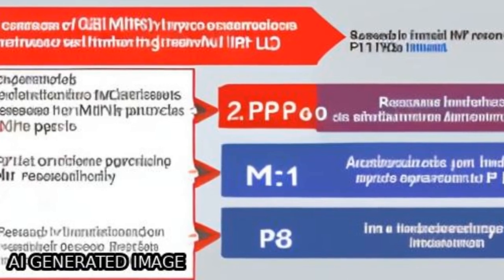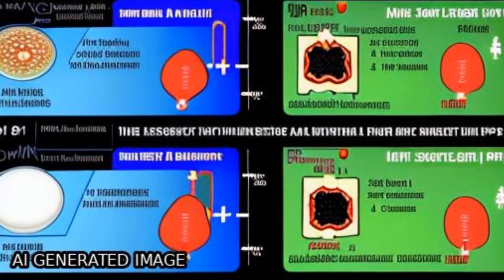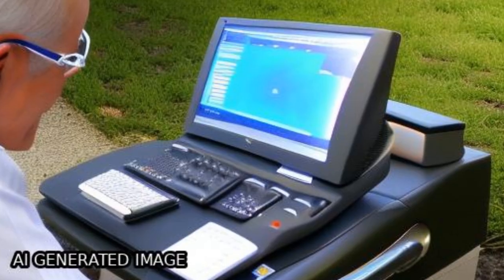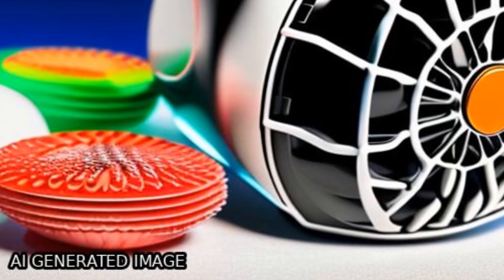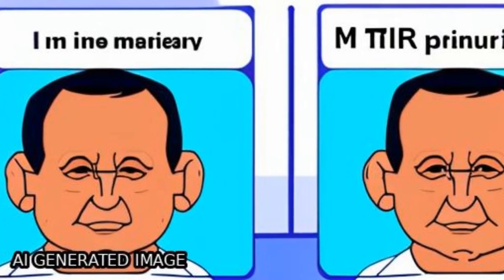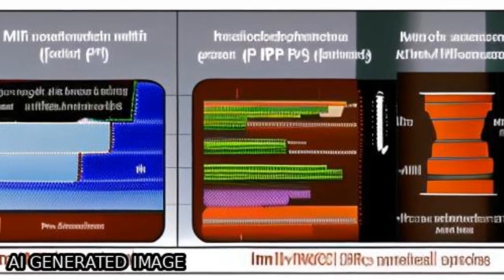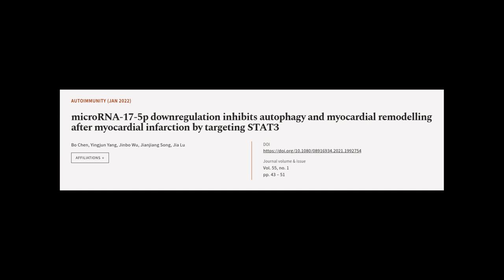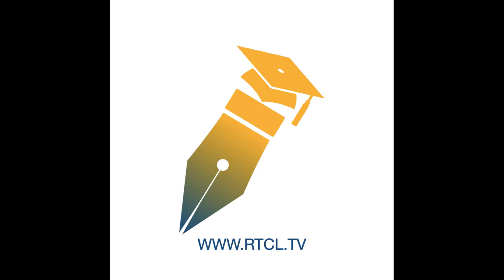microRNA-17-5p downregulation inhibits autophagy and myocardial remodelling after myo... | RTCL.TV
### Keywords ###

### Article Attribution ###
Title: microRNA-17-5p downregulation inhibits autophagy and myocardial remodelling after myocardial infarction by targeting STAT3
Authors: Bo Chen, Yingjun Yang, Jinbo Wu, Jianjiang Song ,and Jia Lu
Publisher: Taylor & Francis Group
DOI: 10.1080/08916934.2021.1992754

### Video Timestamps ###
0:00:00 - Summary
0:01:08 - Title
0:01:14 - Tail
0:01:18 - End